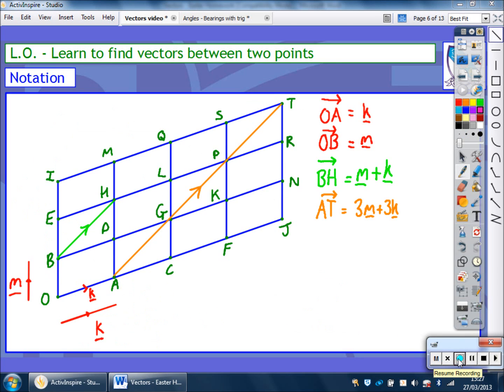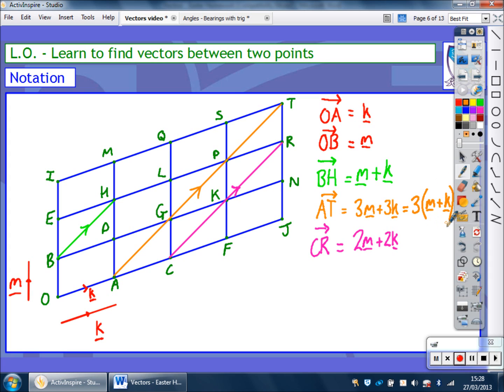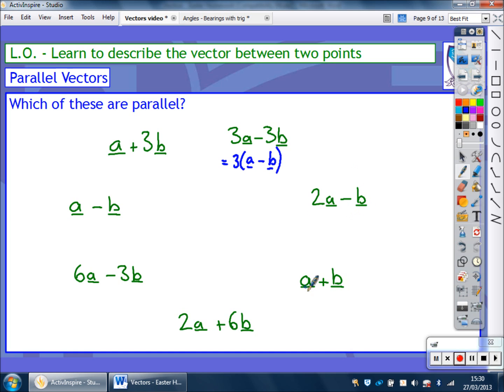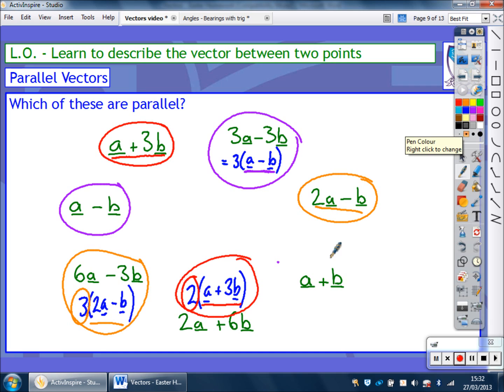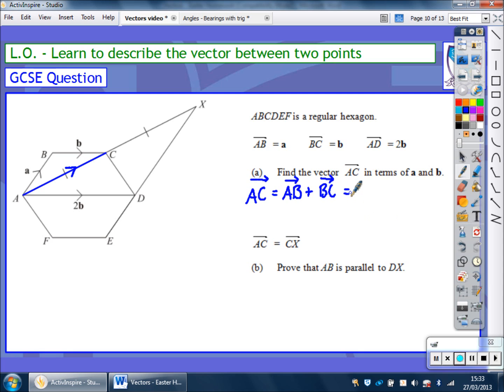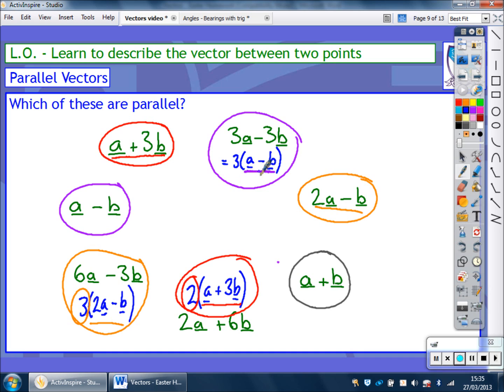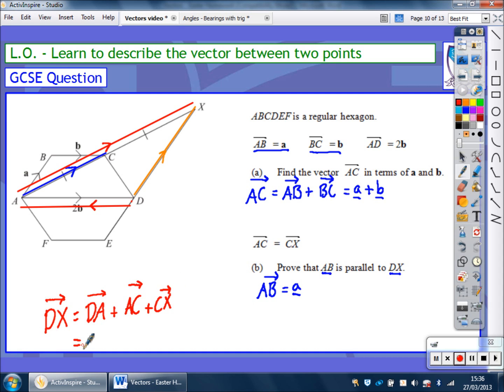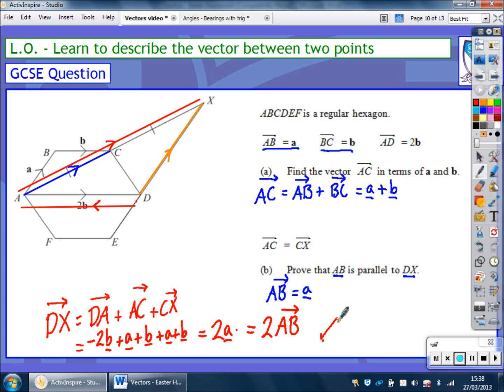Vectors Tutorial (3/4) - Parallel vectors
Third part of the GCSE vectors tutorial. This covers how to prove that two vectors are parallel.